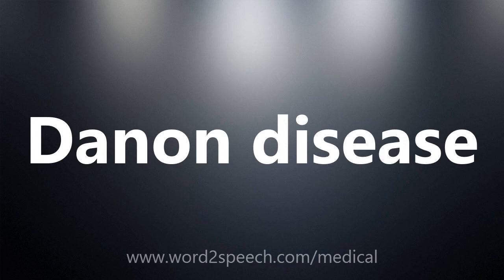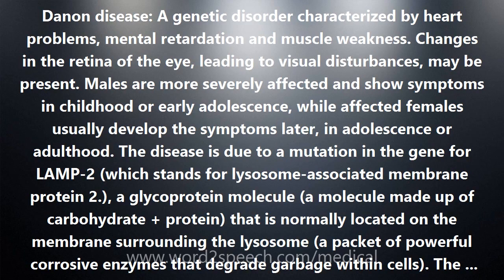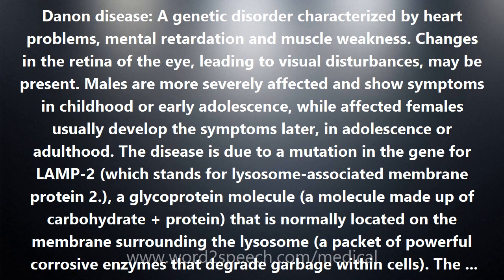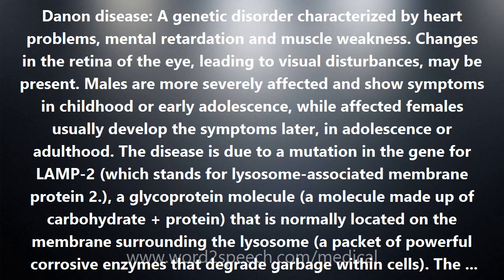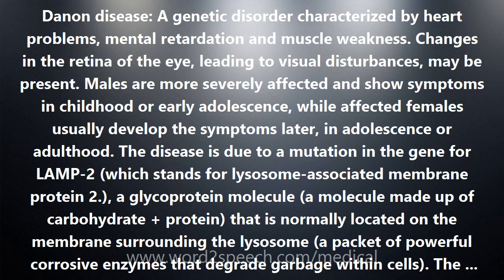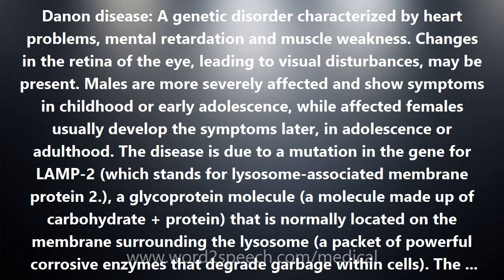Danon disease - Medical Meaning and Pronunciation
Title: Danon disease

Danon disease: A genetic disorder characterized by heart problems, mental retardation and muscle weakness. Changes in the retina of the eye, leading to visual disturbances, may be present. Males are more severely affected and show symptoms in childhood or early adolescence, while affected females usually develop the symptoms later, in adolescence or adulthood. The disease is due to a mutation in the gene for LAMP-2 (which stands for lysosome-associated membrane protein 2.), a glycoprotein molecule (a molecule made up of carbohydrate + protein) that is normally located on the membrane surrounding the lysosome (a packet of powerful corrosive enzymes that degrade garbage within cells). The gene for LAMP-2 is on the X chromosome and is inherited in a pattern known as X-linked dominant. A person with one copy of the defective X chromosome will develop the disease, in contrast to an X-linked recessive condition, in which two copies of the defective X chromosome are necessary for the condition to develop. This means that mothers with Danon Disease will typically pass on the risk of disease to approximately half of their sons and daughters, while affected fathers will pass the defective gene to all of their daughters but none of their sons.. The heart disease component can be very severe and potentially fatal. Heart transplantation is the only curative treatment at this moment for the fatal cardiac component of Danon disease. Danon disease is named for Dr. M.J. Danon who (together with colleagues) originally described it 1981 as lysosomal glycogen storage disease with normal acid maltase.